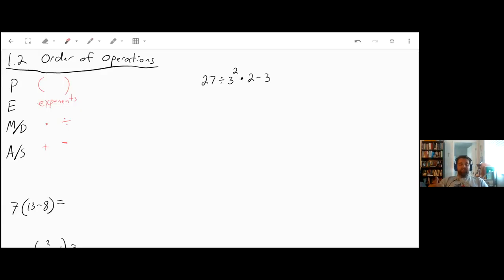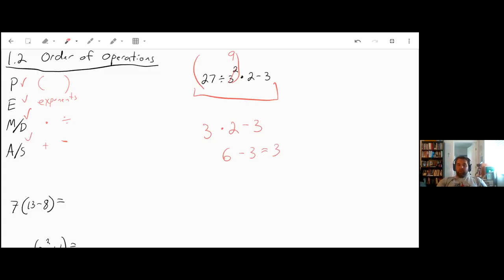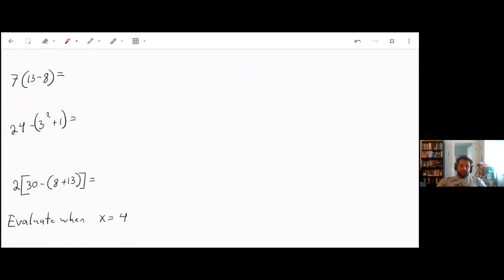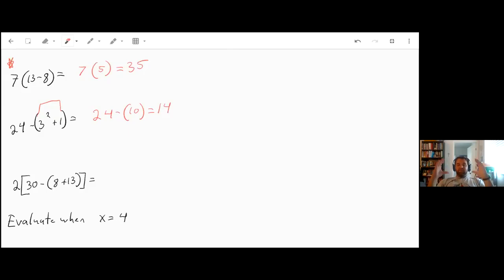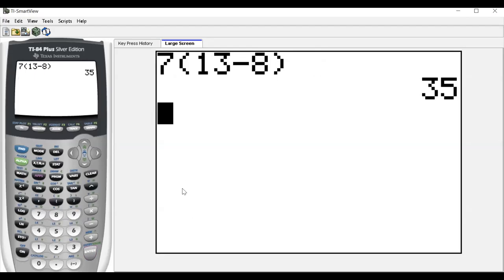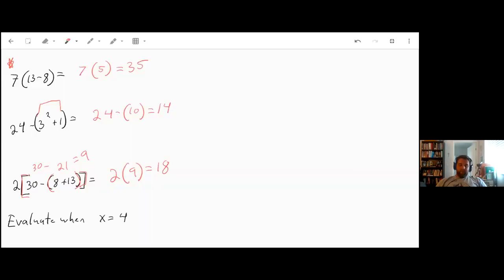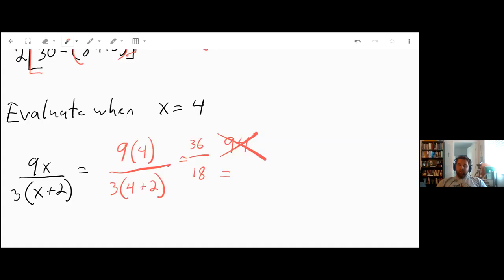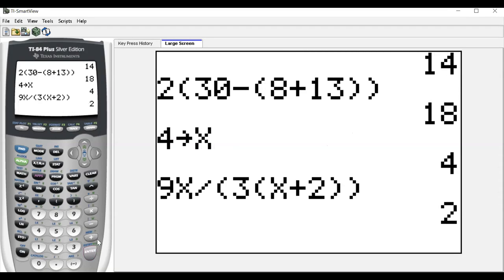1.2- Apply Order of Operations- Algebra 1